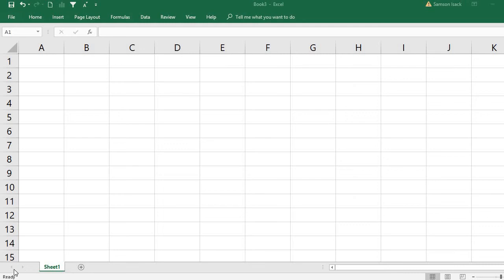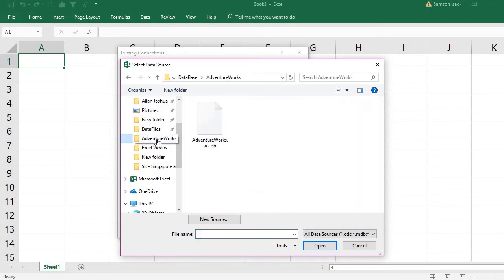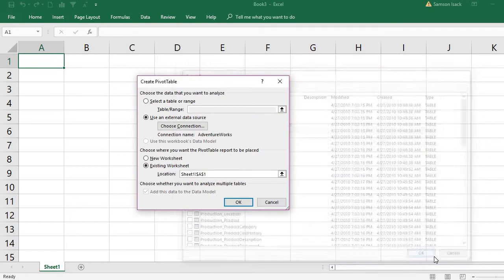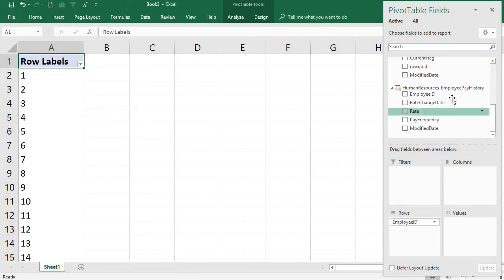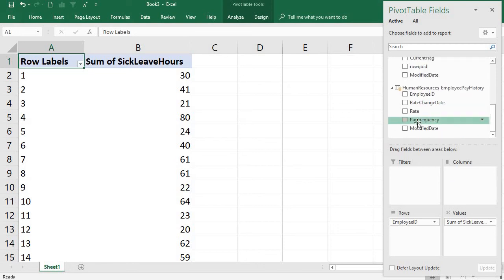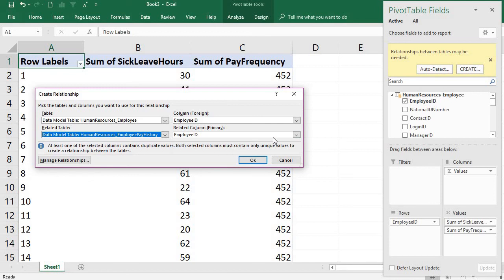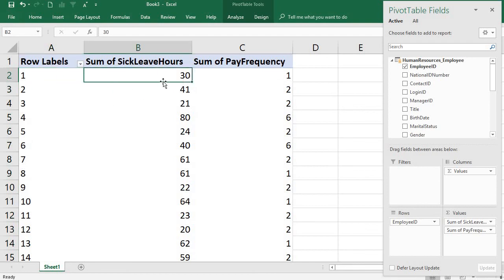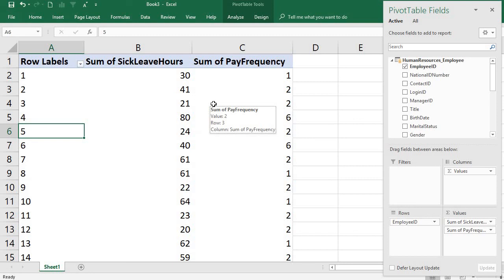EXCEL:Pivot Table:How to get Multiple Ms Access DataBase Tables Source data into a single PivotTable